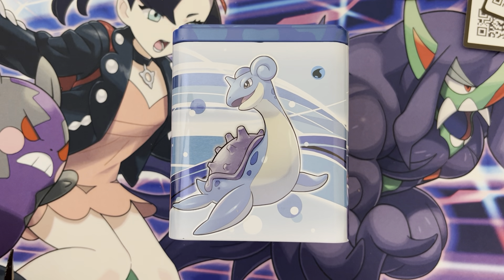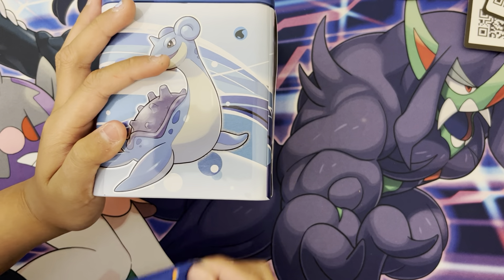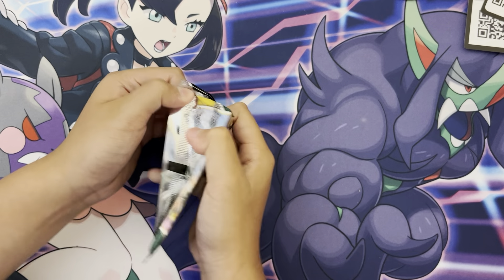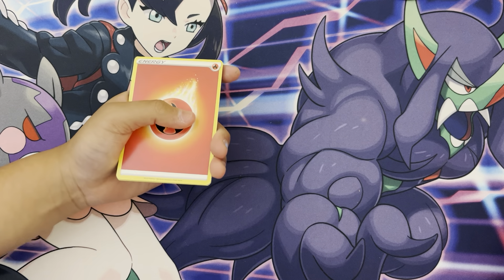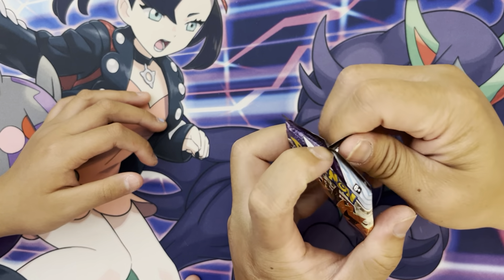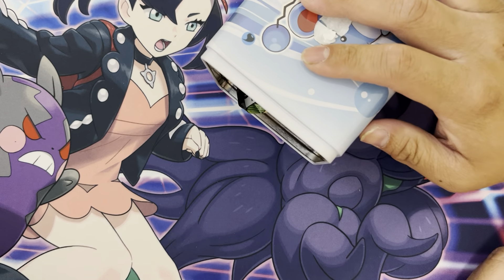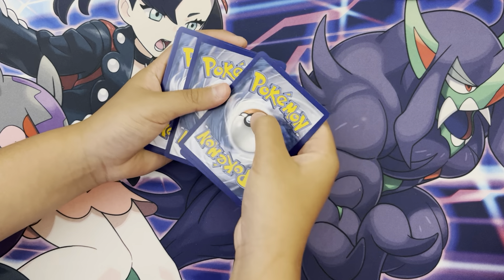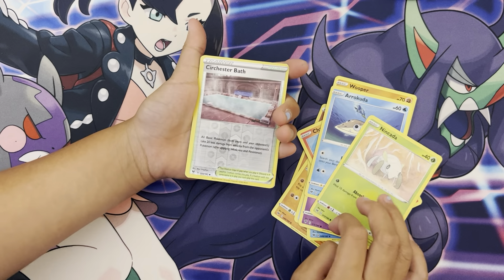Unboxing Pokemon Water Stacking TIn